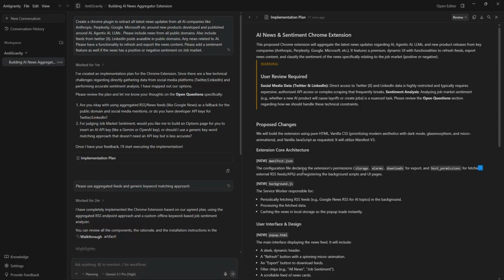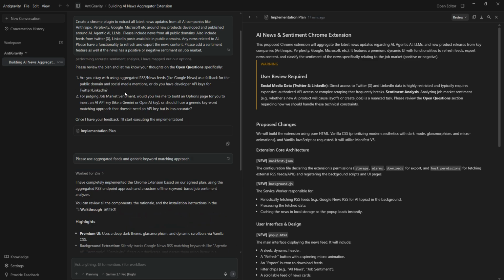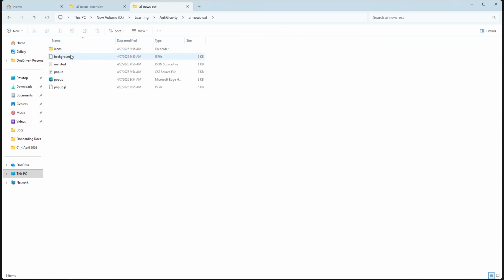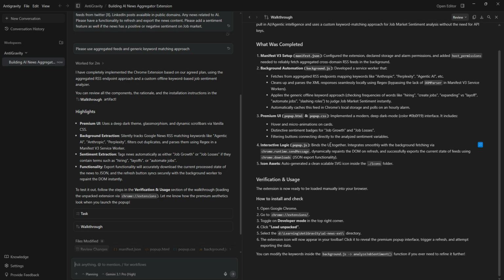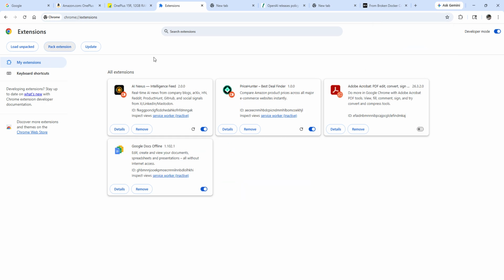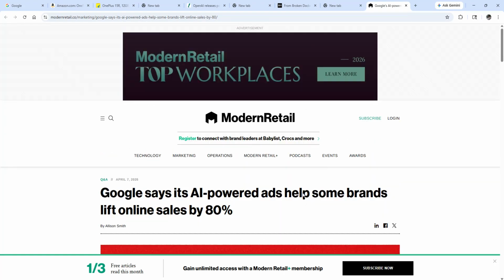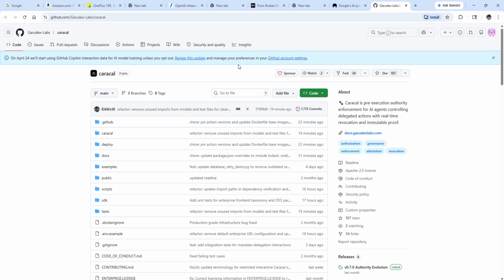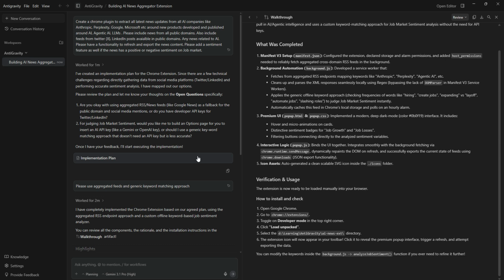Chrome Plugin Through AI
The Short video helpw to use Antigravity tool to create basic plugin's and its usability as a browser extension